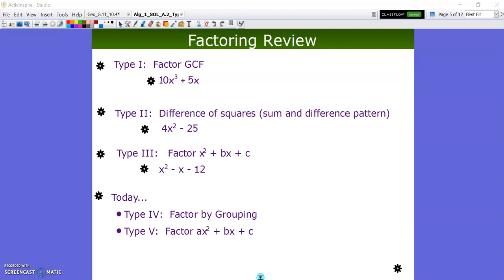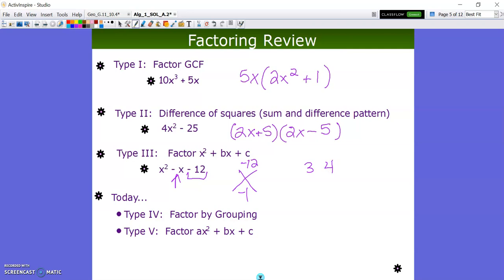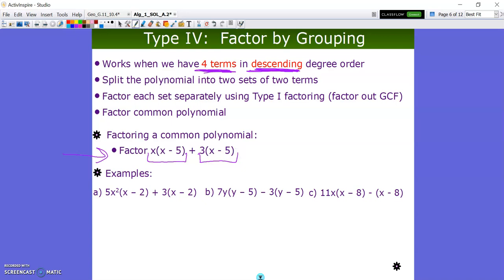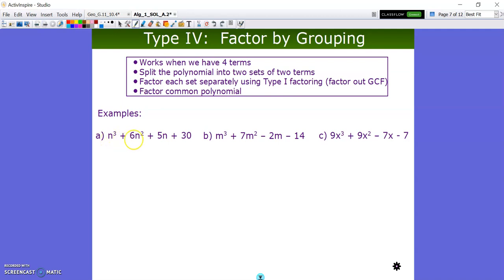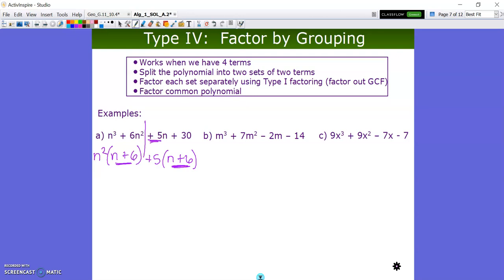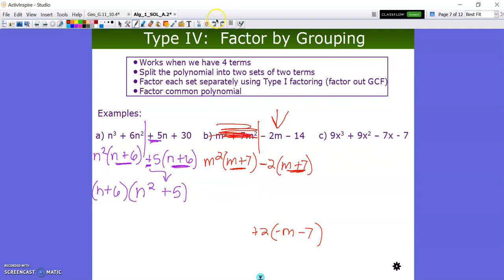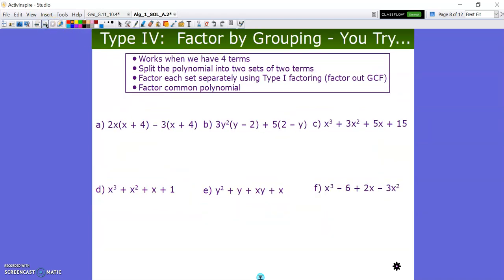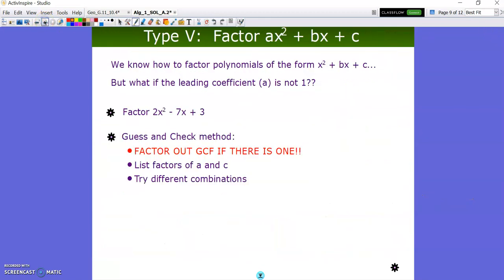Factoring Polynomials Type IV Four terms